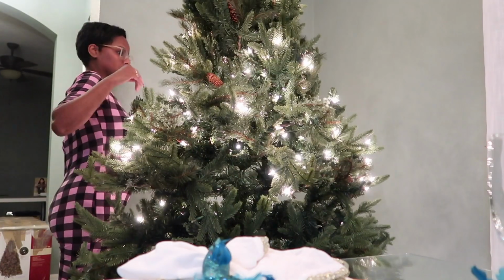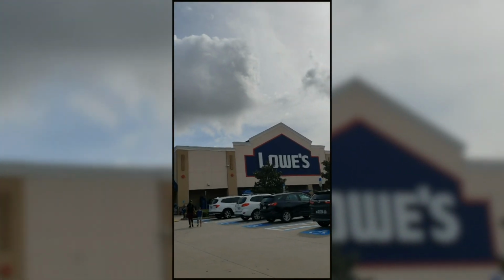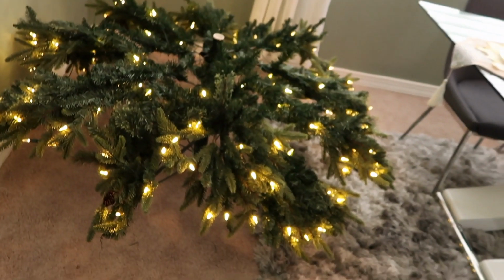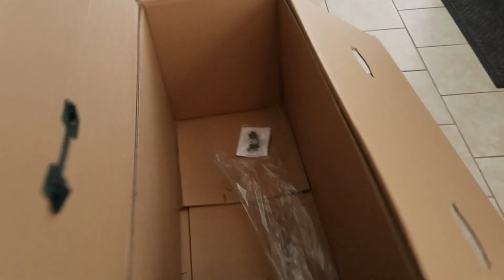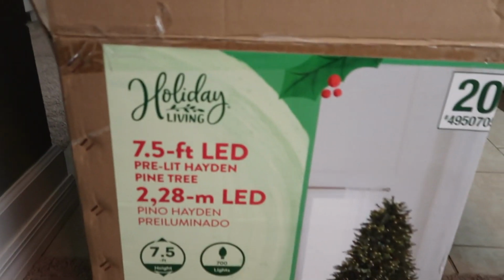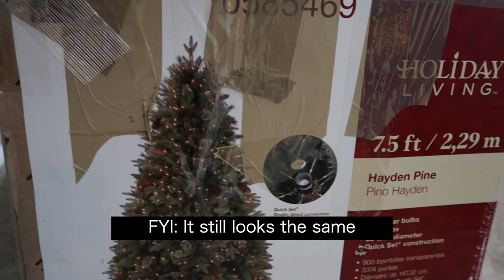VLOG: THANKSGIVING 2022 + CHRISTMAS TREE DECOR + DITL W/2 TODDLERS || BLACK MOM VLOGS|| LEANN DUBOIS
Hello my loves!! In today's vlog, I'm sharing how our thanksgiving went, decorating the christmas tree and just some ditl with 2 toddlers content.

W A T C H   M O R E:

M I N I    V L O G S    P L A Y L I S T:

L I F E   A S   A   D A T A   A N A L Y S T   P L A Y L I S T:

M O M L I F E V L O G S P L A Y L I S T

L A B O R   A N D   D E L I V E R Y   V L O G  [ B A B Y #2]:

M Y   L A B O R   A N D   D E L I V E R Y  V L O G  [ B A B Y # 1]:

M Y   P O S I T I V E   B I R T H   S T O R Y @35  W E E K S:

W H A T S   I N   M Y  H O S P I T A L  B A G   V I D E O:

N A U T I C A L   T H E M E   N U R S E R Y   T O U R:

B A B Y  G I R L   N U R S E R Y   T O U R   V I D E O   H E R E:

$100   S H E I N   M A T E R N I T Y   T R Y  O N   H A U L:

W A T C H   E V E N   M O R E!!

M Y   P I X I E C U T   H A I R   T U T O R I A L S   P L A Y L I S T:

W A T C H   M Y   L A S T   V I D E O   H E R E:

L I N K S:

M Y   A M A Z O N   S H O P:

M Y   F A V O R I T E   H A I R   P R O D U C T S:
- Creme of Nature Foaming Wrapping Lotion
- Nairobi Wrapp It Foaming Lotion
- Rat Tail Comb
- Wide Tooth Comb
- My Flat Iron
- My Blow Dryer
- My Hooded Dryer
- My Double Prong Clips
M U S I C: